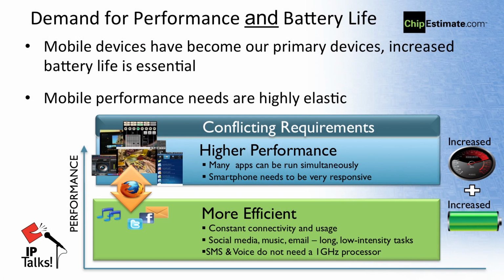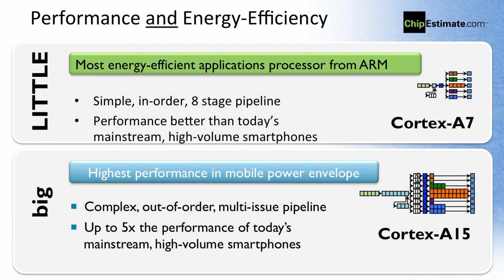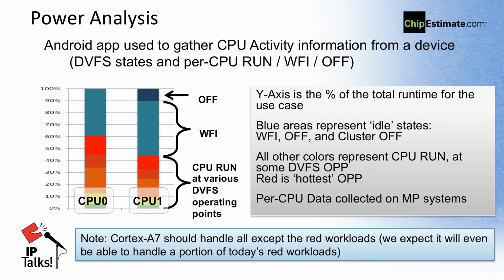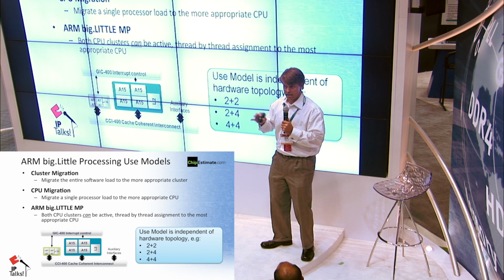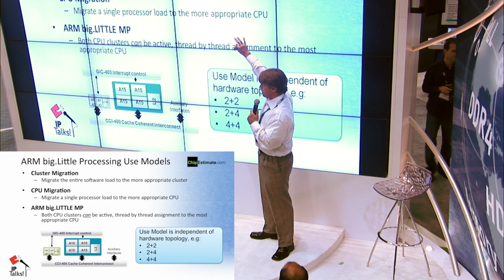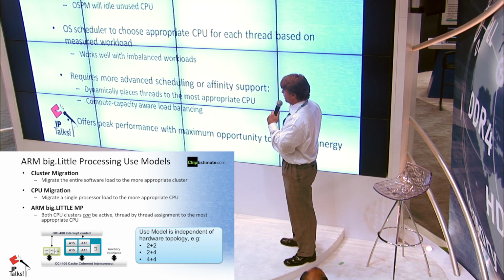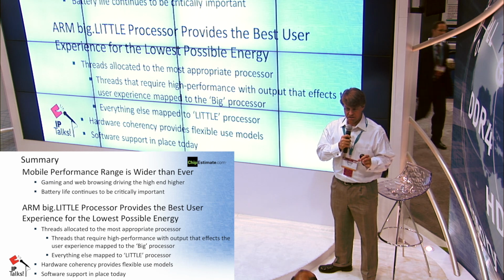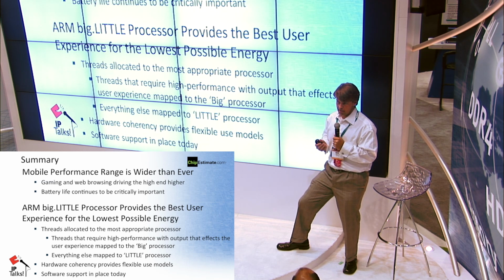ChipEstimate.com DAC 2012 IP Talks speaker Brian Jeff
Brian Jeff Product Manager at ARM. IP Talks speaker with ChipEstimate.com at DAC 2012 in San Francisco. ARM big LITTLE processing: Saving Power through heterogeneous multiprocessing and task content migration.

For more information about ARM IP go or for more information about ChipEstimate.TV go